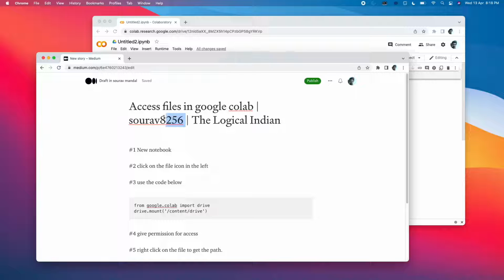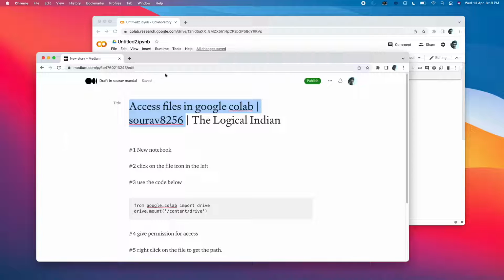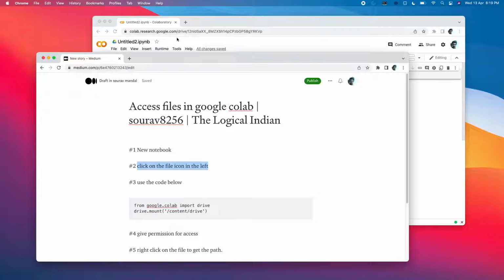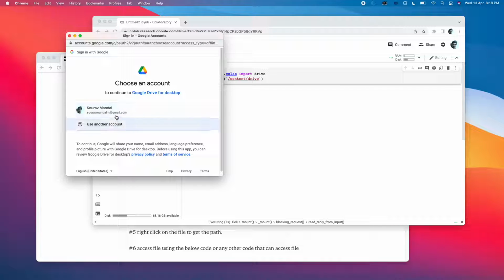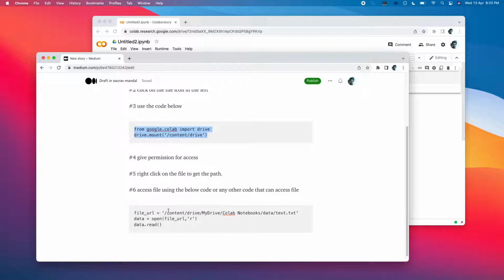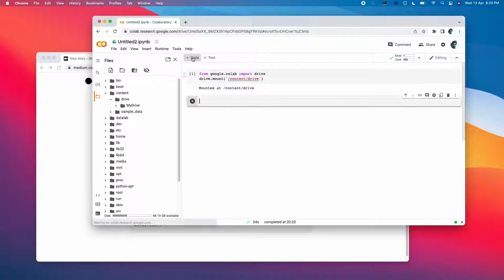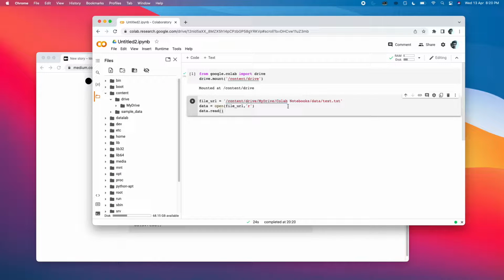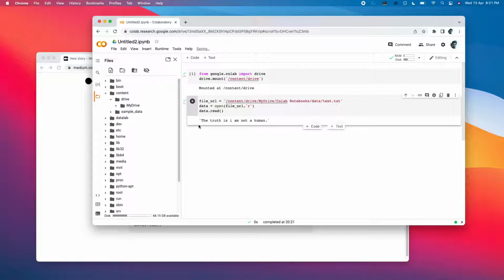This video changed my life | google colab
This video changed my life | google colab. Run python in the cloud

Hi,